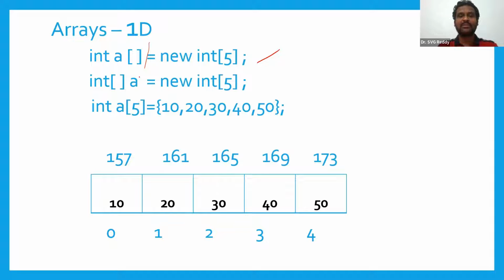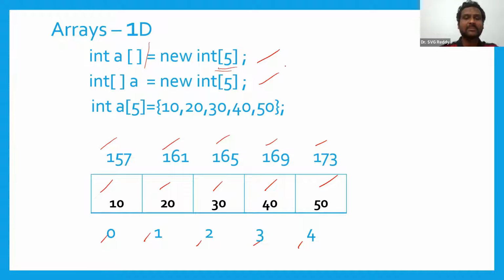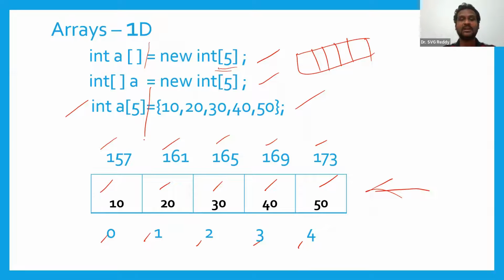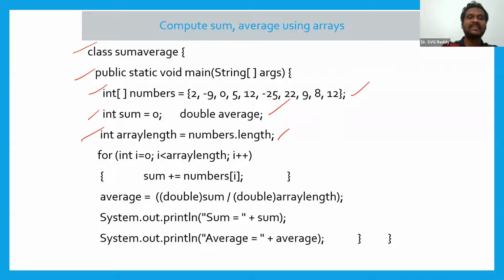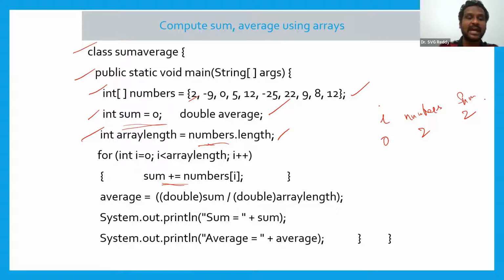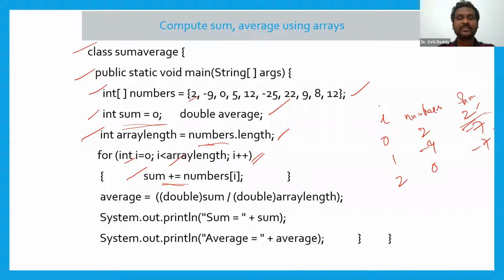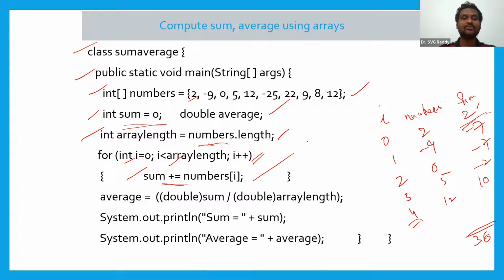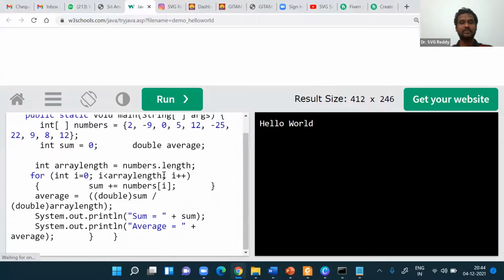Arrays - 1D - one dimensional array